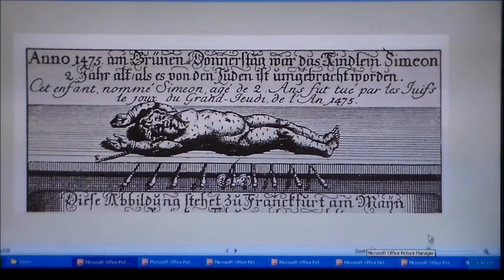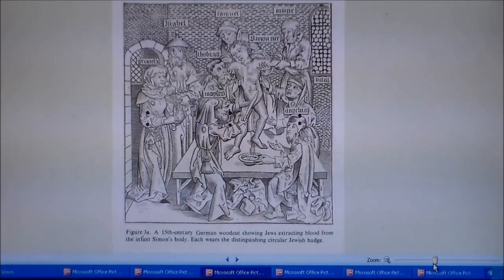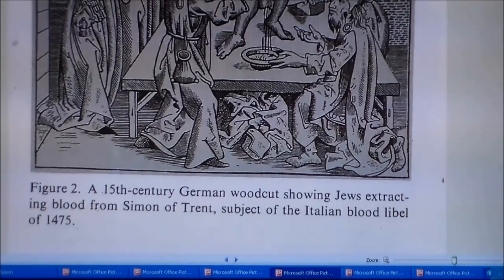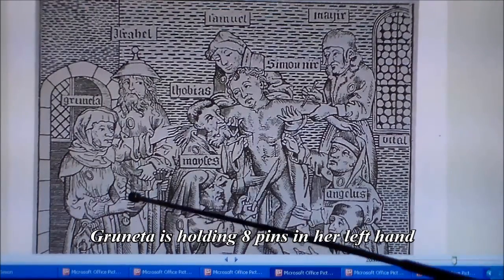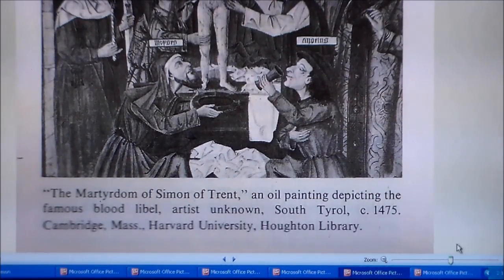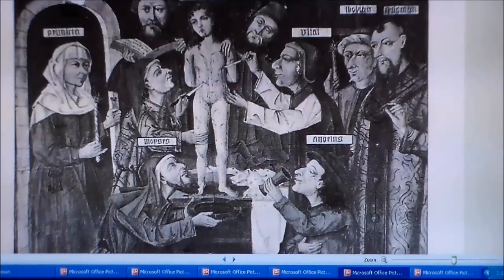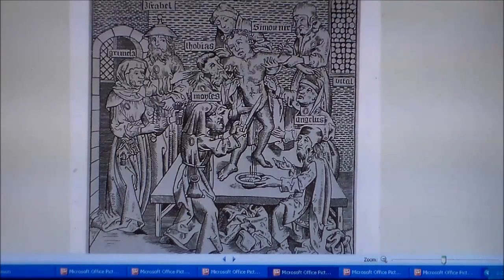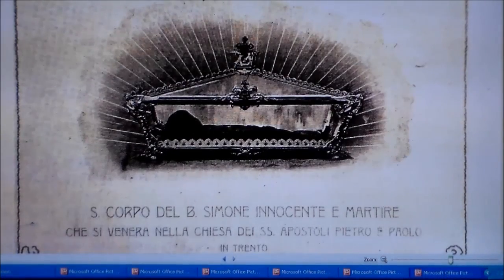WHITE MOB VIOLENCE IN 1475 AD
10-25-15
Mind bender about Simon of Trent.  Total Brain-Screw...with the Unknown Artist revealed.  Step by step analysis of the Event Artwork with ritual explanations.  Not for the weak or young children.